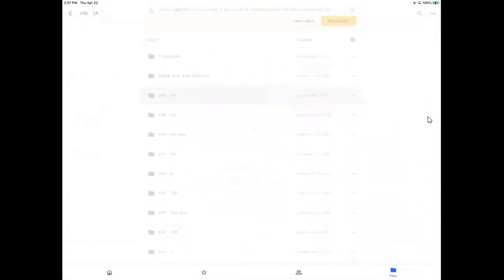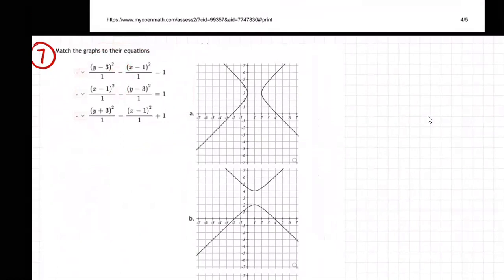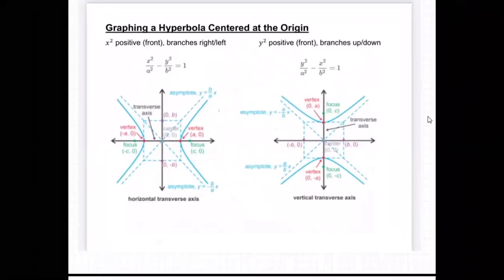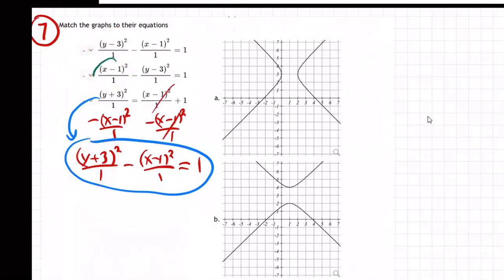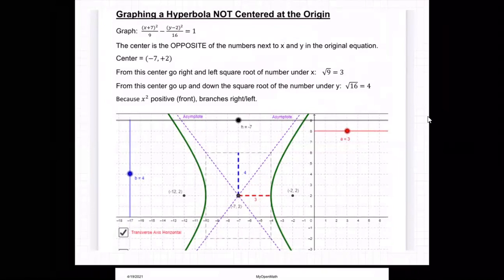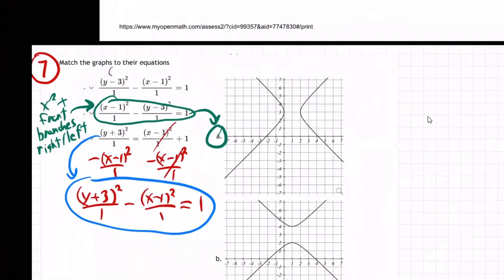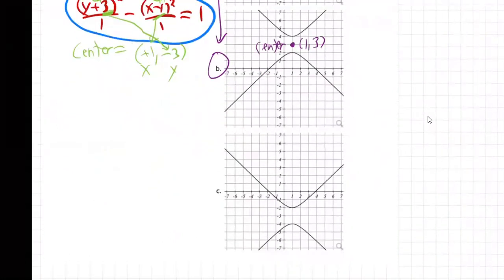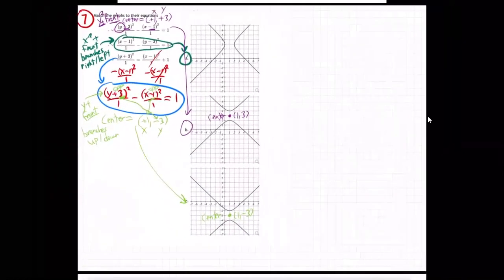m3a-8.2 Lecture HW - 7